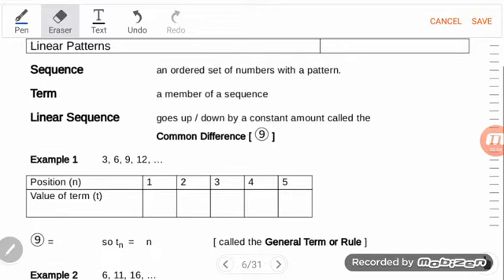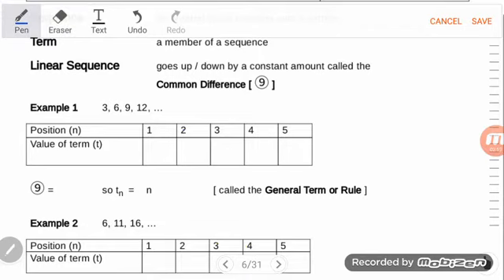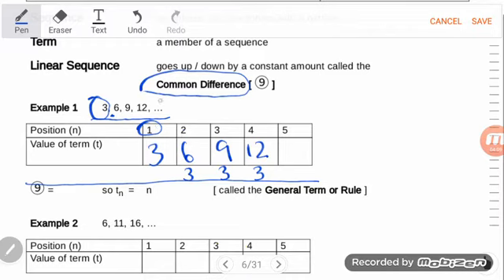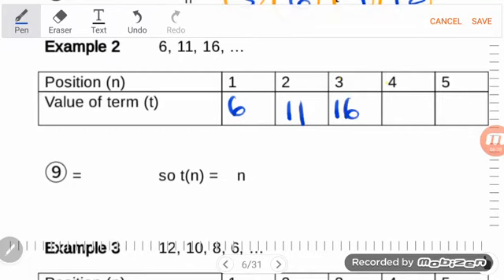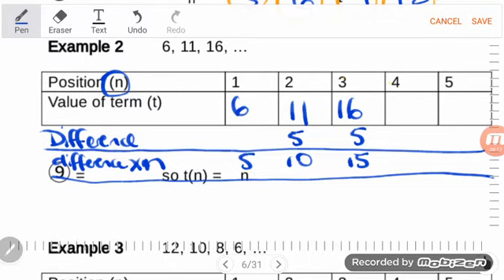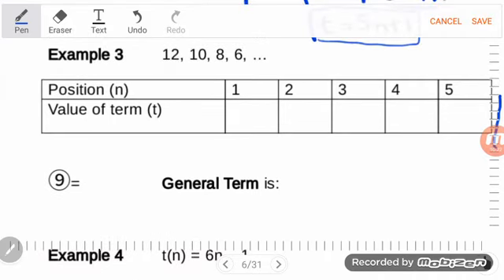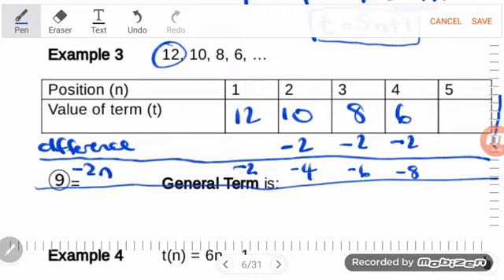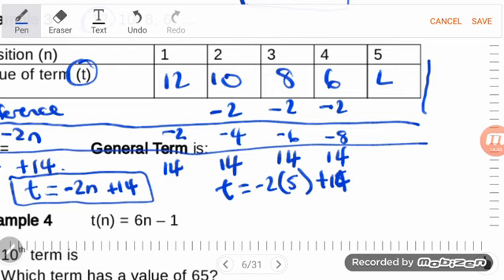Linear patterns and rules